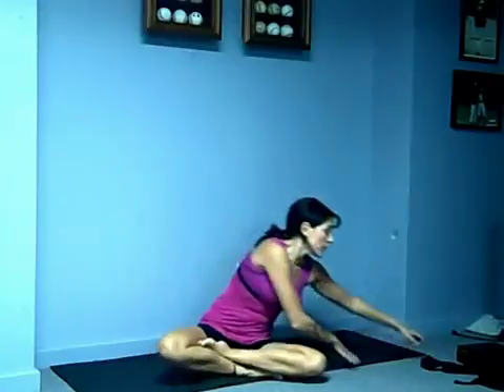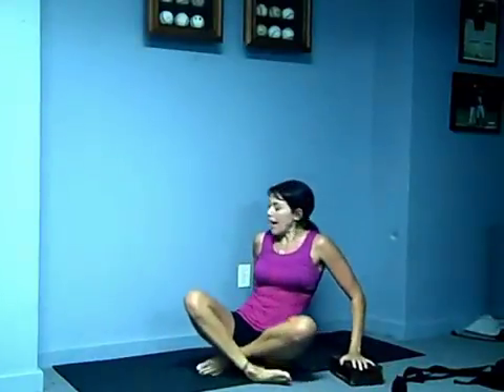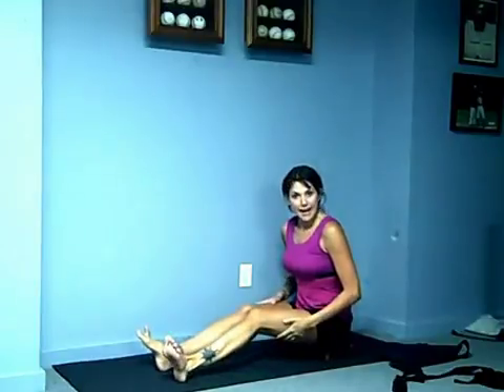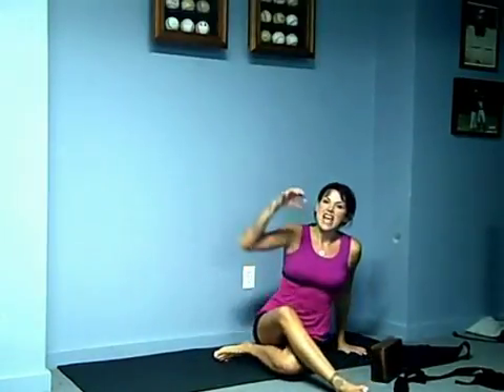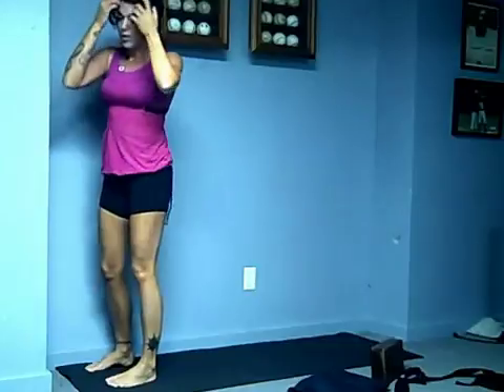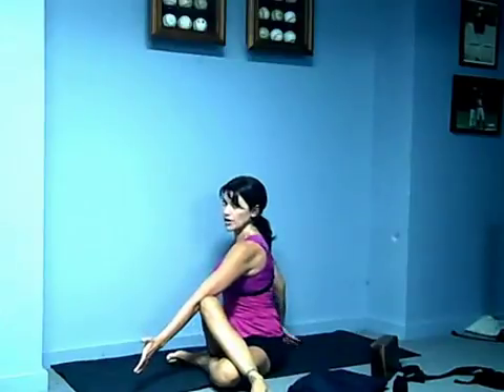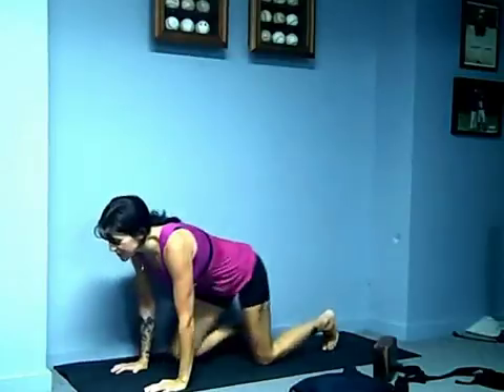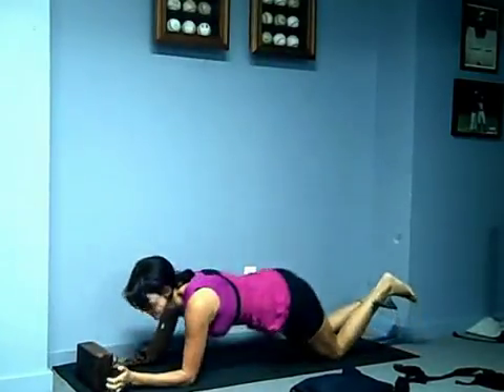Yoga Stretch - Top10 Sports Related INJURIES that effects low back.AVI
Yoga Stretch -  need help protecting and strengthening Low back, sports as a professional or weekend warrior can be tough on the low back, try these poses to ease the pain and prevail!!!